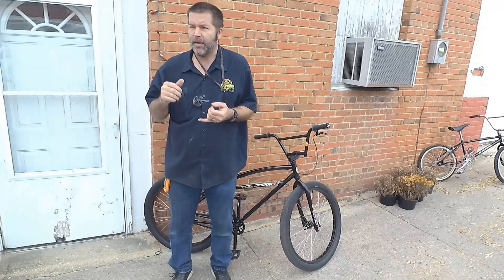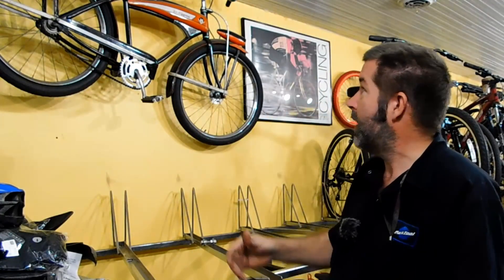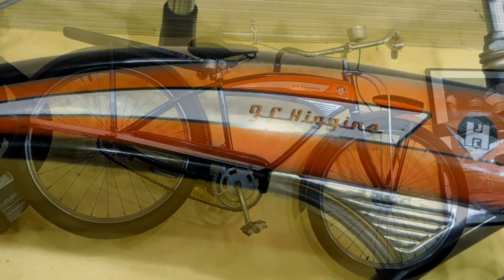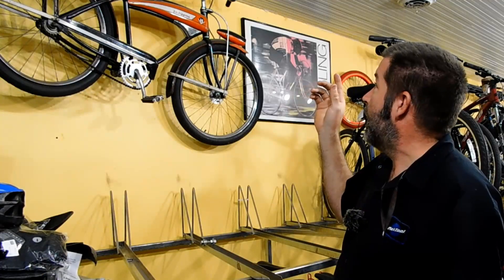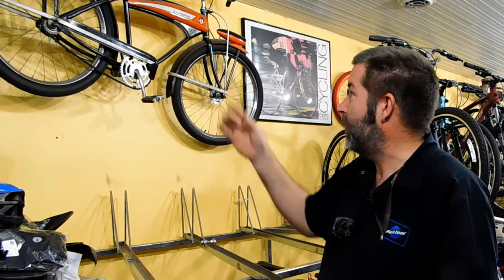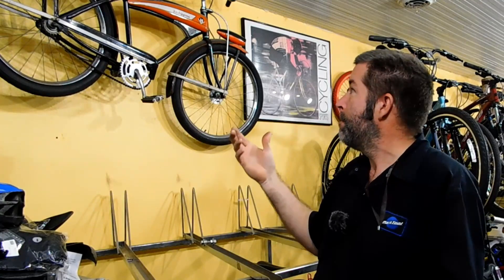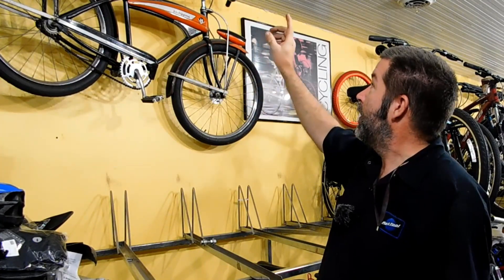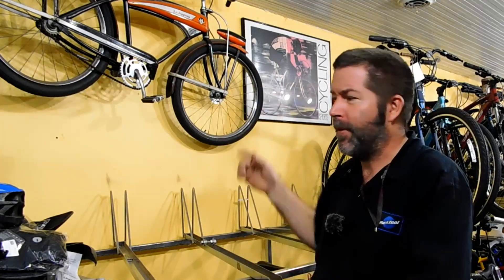Bike of the day #6 1950 JC Higgins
Here is a beautiful 1950's JC Higgings.